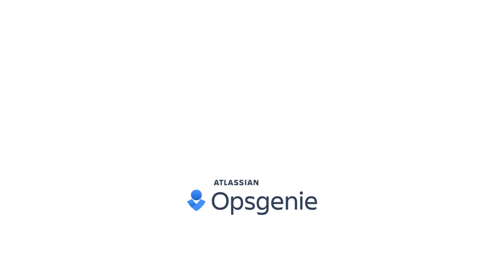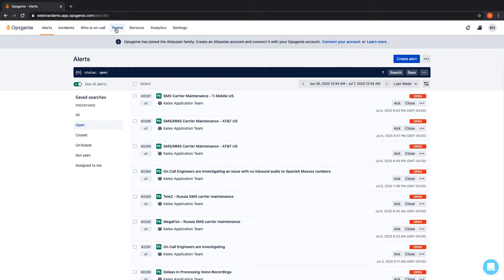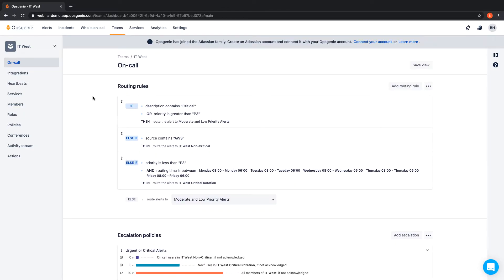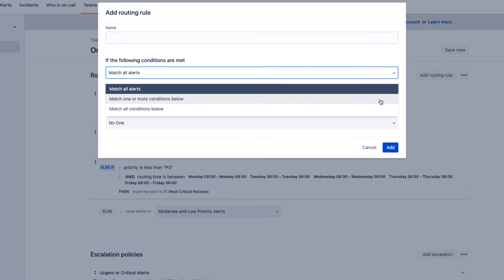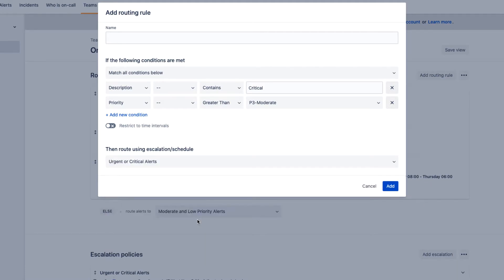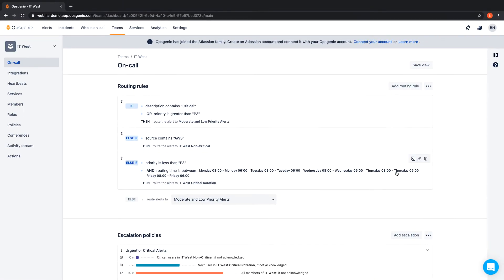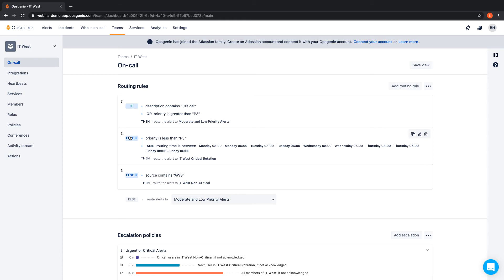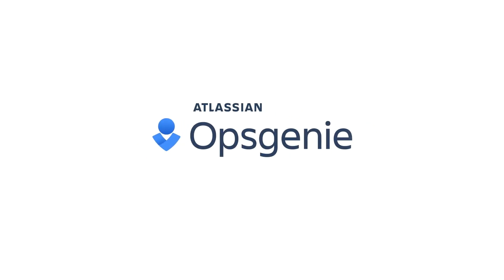Using Routing Rules in Opsgenie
Routing rules provide the flexibility to notify a team using different escalation rules, or on-call schedules, for different alerts, at different times.